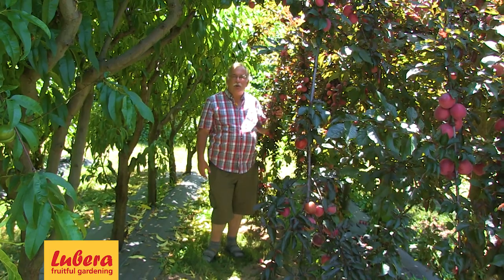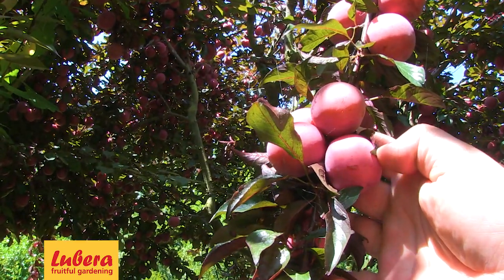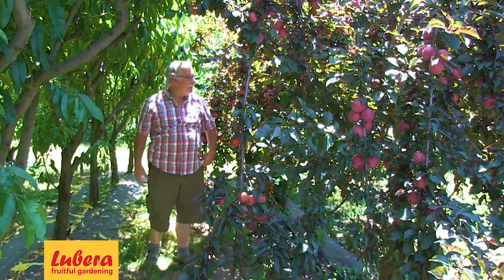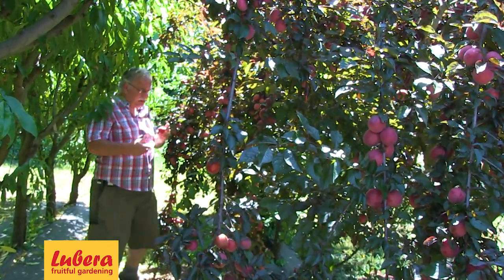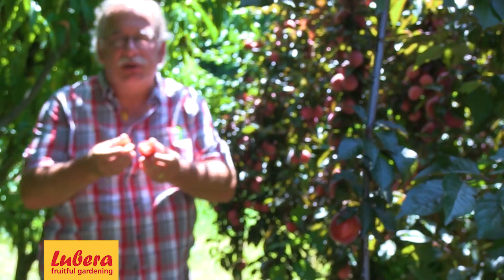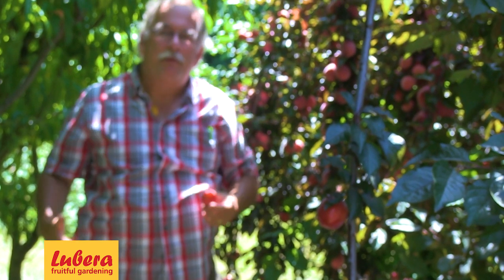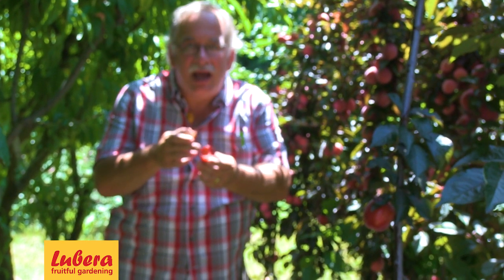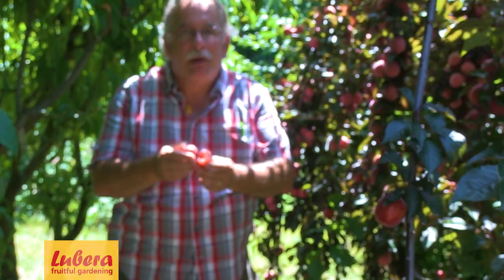The Japanese Plum 'Hollywood'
Markus Kobelt of Lubera explains all about the superb plum called 'Hollywood'.  It provides a tree with a wonderful hanging habit. Stunning to look at and tasty to eat, when the fruit is redder on the outside and the flesh is bright red on the inside it is ready to taste.  A real juicy, summer fruit which is ripe in August.

The Lubera online shop has many original Lubera bred plants and thousands more specially selected plants: